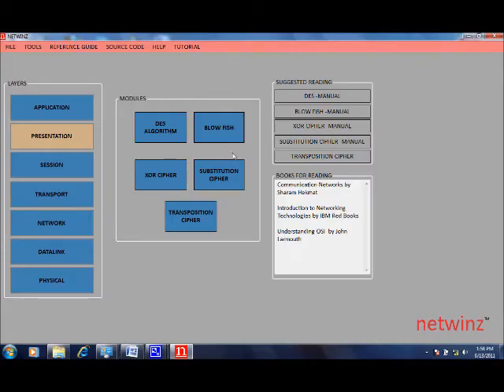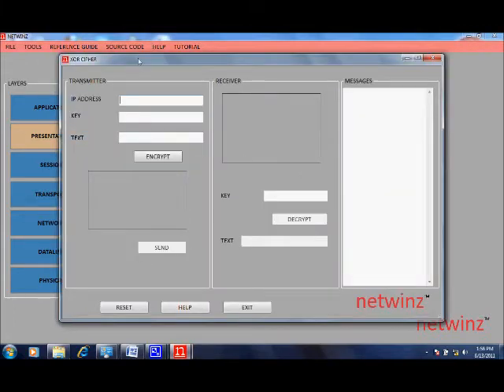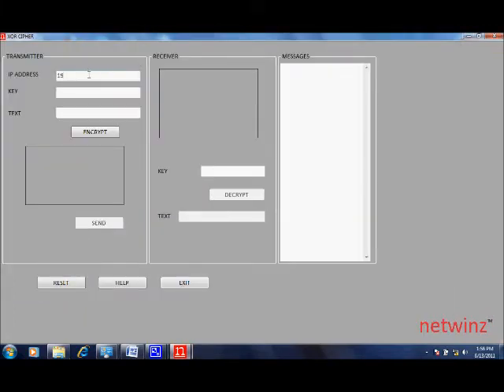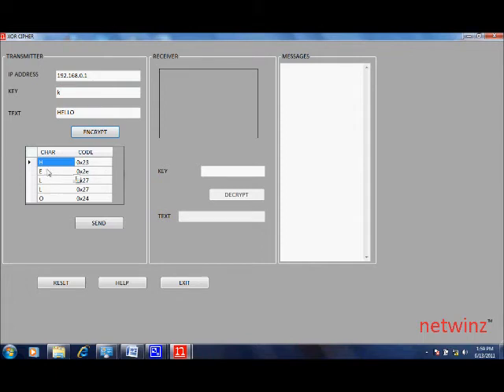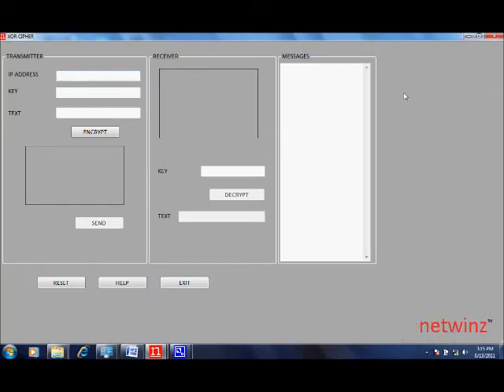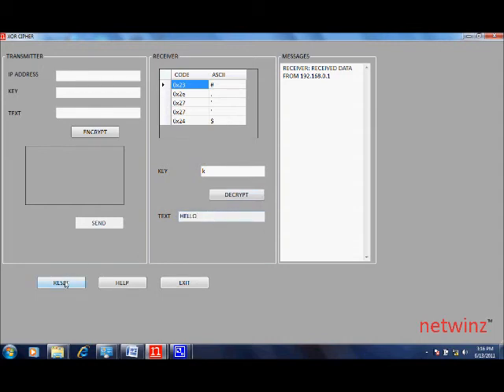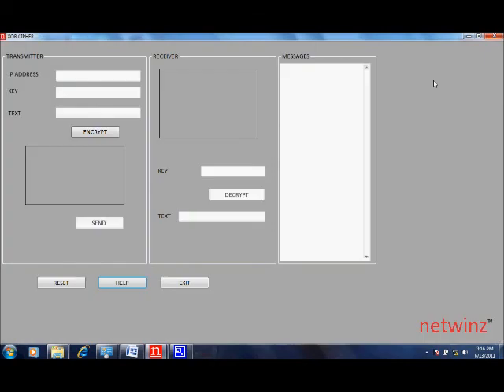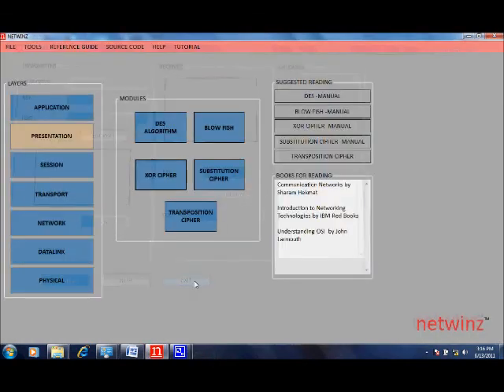netwinz XOR CIPHER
netwinz
XOR CIPHER
Introduction:
Each character of the data is Exclusive ORed with the Key Character to get the encrypted data. Encrypted data is again Exclusive ORed with the same Key character to get back the original data.
The XOR operator is extremely common as a component in more complex ciphers. By itself, using a constant repeating key, a simple XOR cipher can trivially be broken using frequency analysis. If the content of any message can be guessed or otherwise known then the key can be revealed. Its primary merit is that it is simple to implement, and that the XOR operation is computationally inexpensive. A simple repeating XOR cipher is therefore sometimes used for hiding information in cases where no particular security is required.
If the key is random and is as long as the message (so it never repeats), the XOR cipher is more secure. When the keystream is generated by a pseudo-random number generator, the result is a stream cipher. With a key that is truly random, the result is a one-time pad, which is unbreakable even in theory.
netwinz Guide
HOW TO CONDUCT THE EXPERIMENT:
Click on Presentation Layer on the Main Window and Then Select "XOR CIPHER" Module from the Modules displayed in the centre of the window.
XOR CIPHER Window will open up as shown in SNAPSHOT-1.
SNAPSHOT-1
TRANSMITTER:
1. Enter the "IP Address" of the computer to which you intend to send data.
2. Enter the Key for Encryption. The key length is single character.
3. Enter the Data that needs to be encrypted in the "TEXT" textbox.
4. Click on "ENCRYPT" button to encrypt the data and display the encrypted data in the table.
The table displays Original Character and the encrypted code as shown in SNAPSHOT-2.
5. Click on the "SEND" button to send the encrypted Data to the destination IP.
SNAPSHOT-2
Use Loop back Address "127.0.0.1" to send the Data to the same computer.
RECEIVER:
In the Receiver Window, the Data is displayed in the table as soon as the frame is received. The Code as well as Ascii representation of the code if possible is displayed in the table as shown in SNAPSHOT-3
SNAPSHOT-3
1. Enter the Key value same as entered on the server in the "KEY" textbox.
2. Click on "DECRYPT" button to decrypt the data. The Decrypted data is shown in the "TEXT" textbox on the receiver as shown in SNAPSHOT-4
SNAPSHOT-4
Transmitter and Receiver Messages are Displayed in the "Message Window" on the extreme right.
Reset Button:
Click On "RESET BUTTON" to reset all the controls to initial values.
Click on "HELP BUTTON" to Open XOR CIPHER Manual.